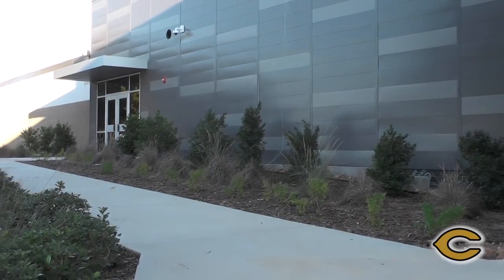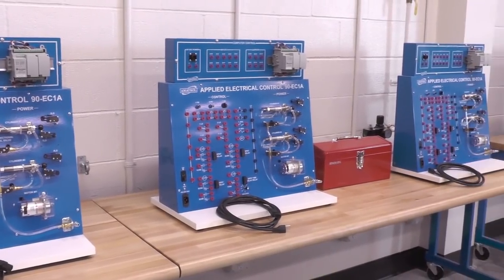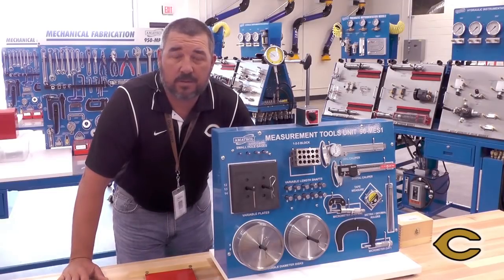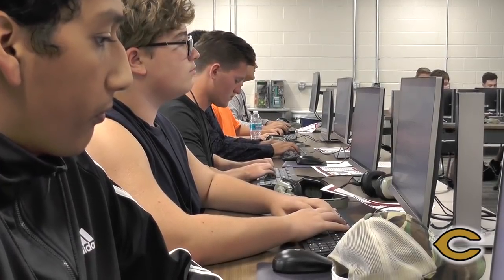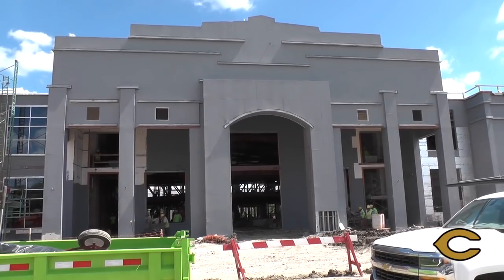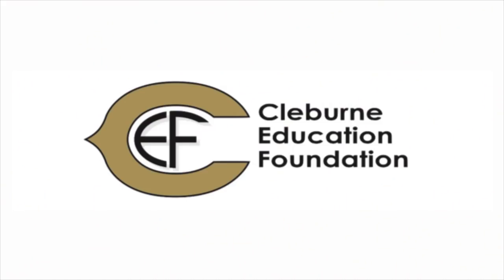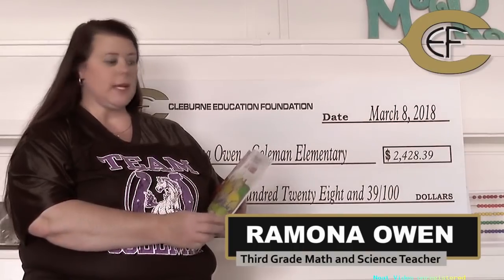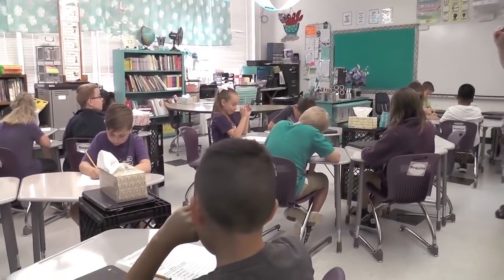October 2018 CISD Matters FINAL